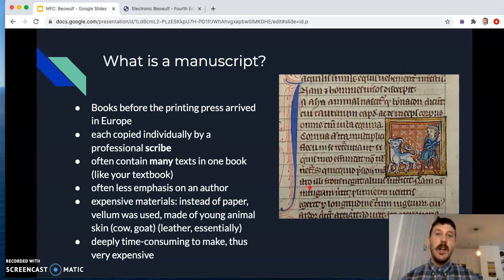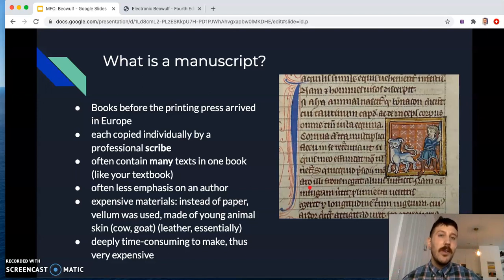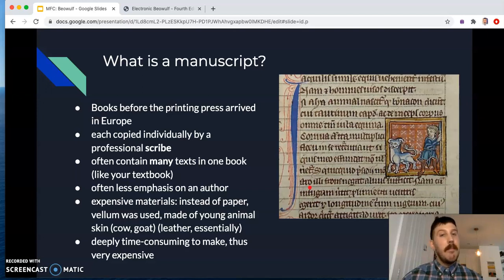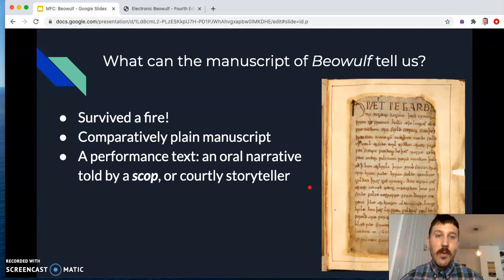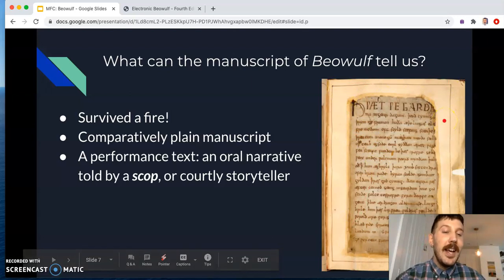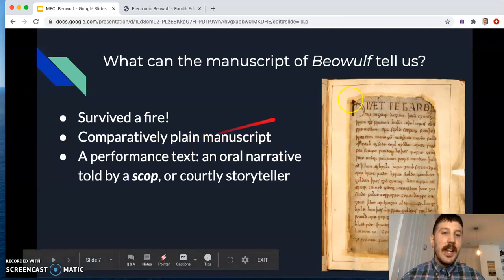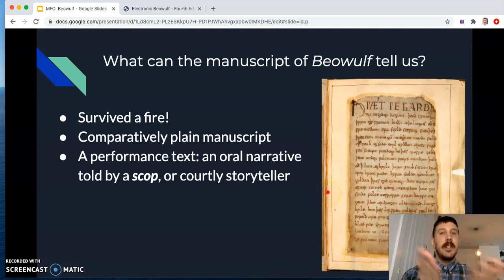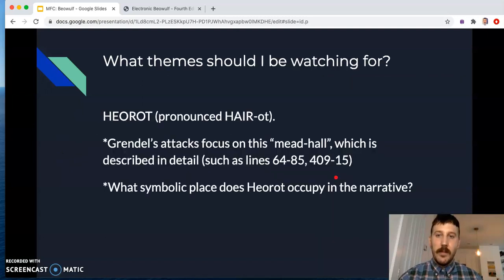Material, Form, Context: Beowulf PART 3